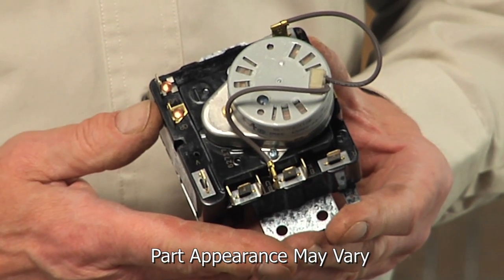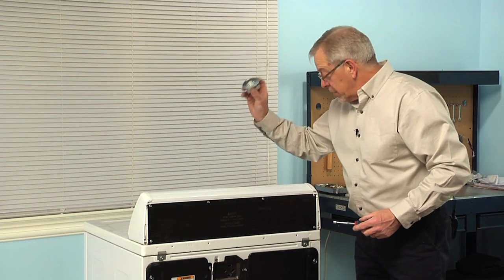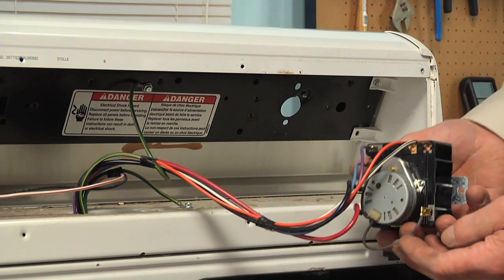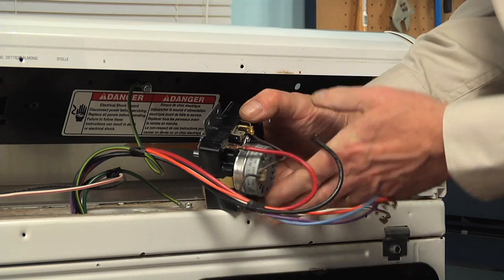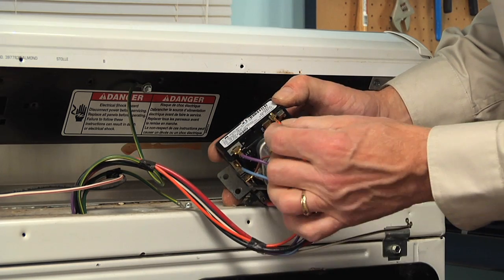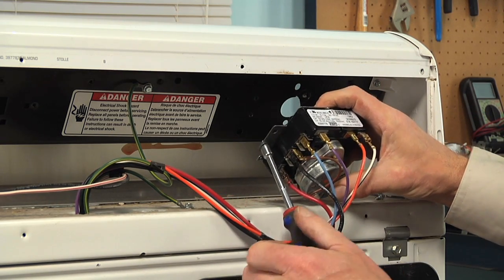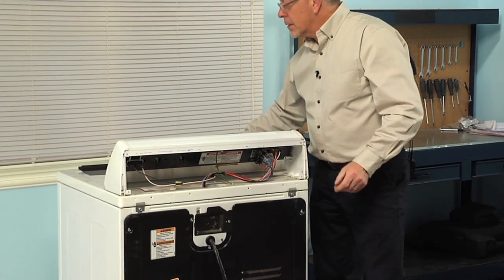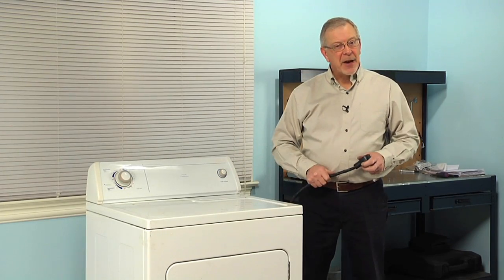Dryer Repair - Replacing the Timer (Whirlpool Part # 3976576)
Click here for more information on this part, installation instructions and more.

This particular Timer is specific to Whirlpool manufactured brands including Admiral, Estate, Inglis, Kenmore, KitchenAid, Roper, Maytag, Crosley, Jenn-Air, Hardwick, Magic Chef, Amana, Glenwood, and Caloric. To find a timer specific to your model,

If your range/stove/oven is having any of these symptoms, then replacing the infinite burner switch could solve your appliance problem.
1) Timer will not advance
2) Will not shut off

Tools used for this repair/replacement:
1)    Needle nose pliers
2) ¼ inch nut driver